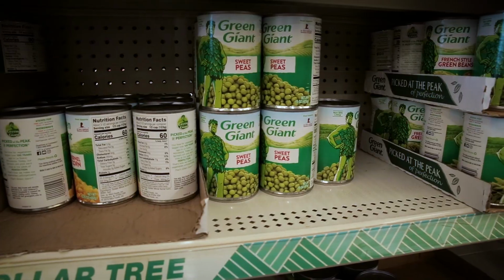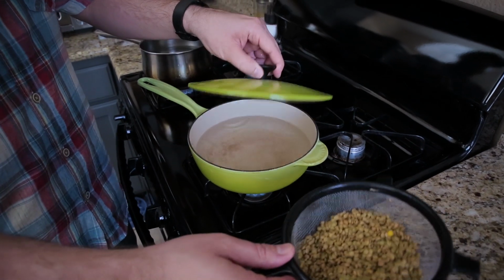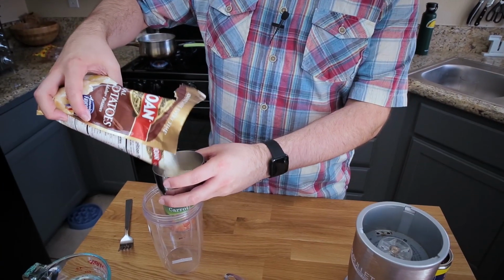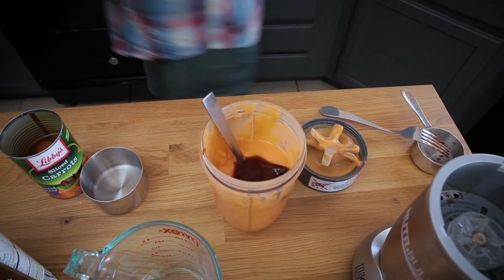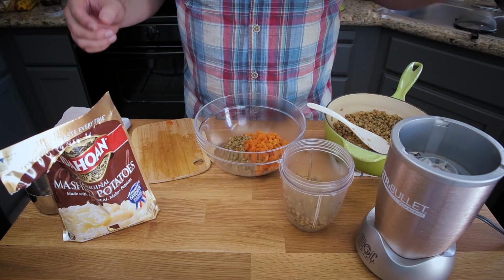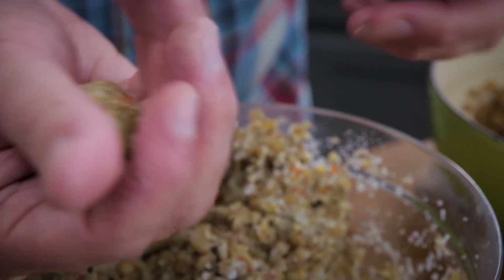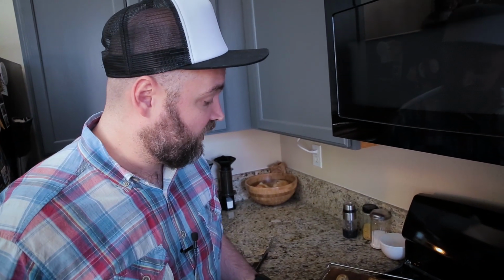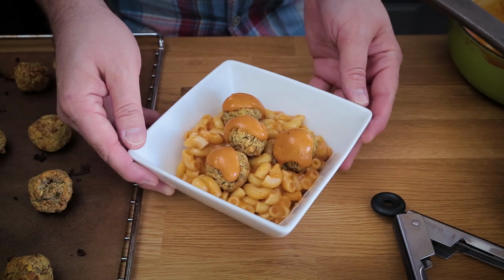Vegan Chipotle Mac and Cheese + Lentil Meatballs (Dollar Store $5 Challenge)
I’ve seen a couple of my favorite vegan YouTubers do it, so I decided to jump in on the fun. Come along with me as I try to make a delicious and relatively healthy meal for only $5 using ingredients from Dollar Tree.